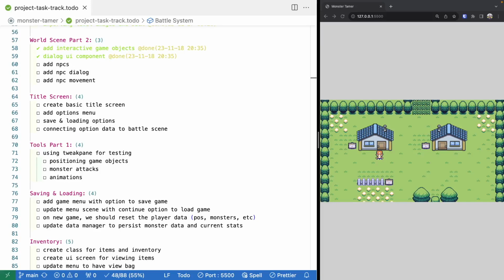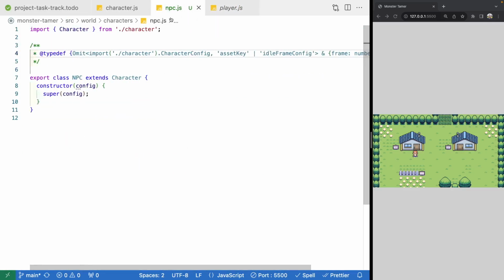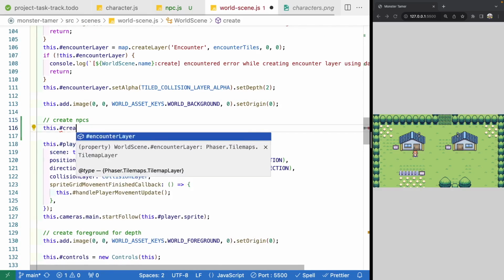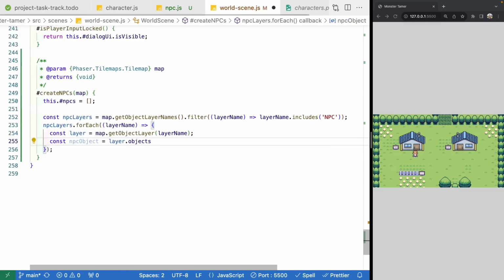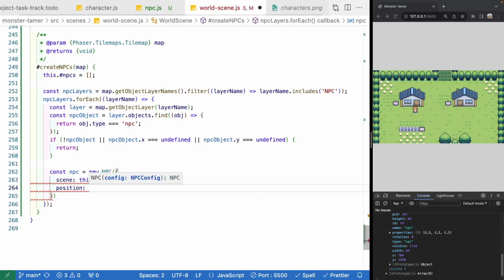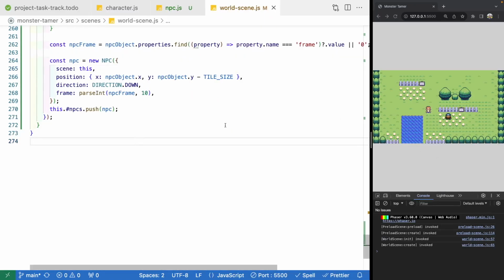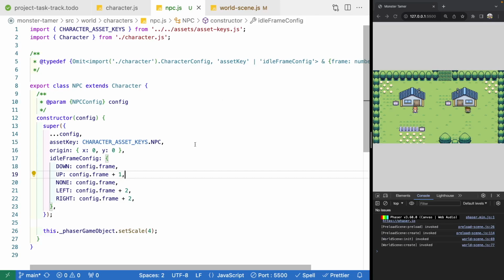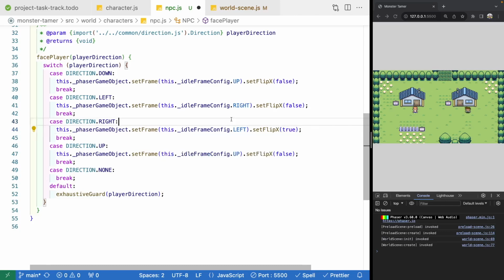Monster Tamer - RPG Tutorial with Phaser 3 - Ep. 51 - Adding NPCs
In this video, we explore how we can use our exported JSON data from Tiled to create new game objects in our game that represent the NPCS in our game. We create a new NPC class that extends our base character class, and finally we load in the exported JSON data to create the various NPCs in our game.

Video Chapters
0:00 - Intro
0:22 - Review plan for adding npcs
0:54 - Create npc class
4:54 - Add npcs to world scene
6:52 - Get npc data from json file
13:47 - Add tiled types
16:37 - Add new properties to npc class
19:47 - Thanks and links to other content